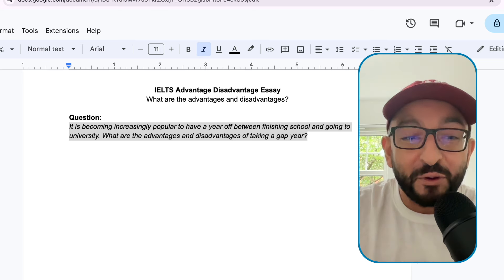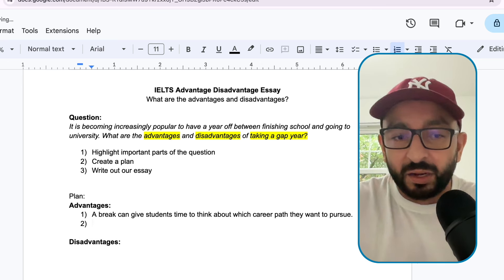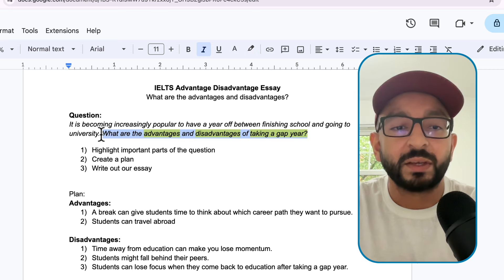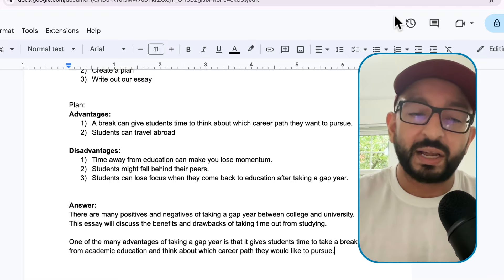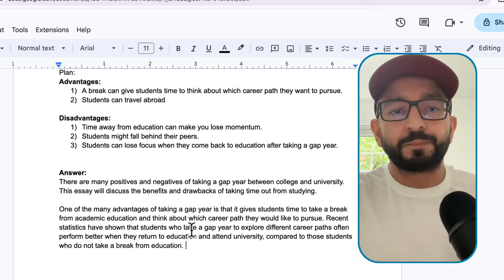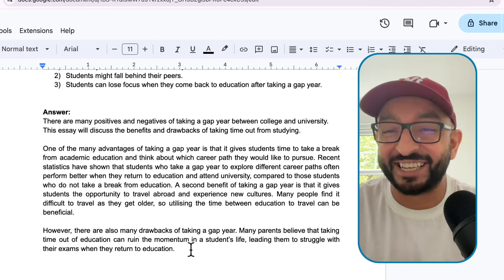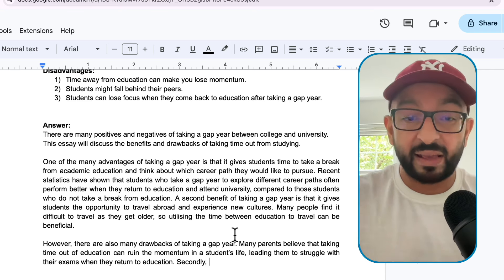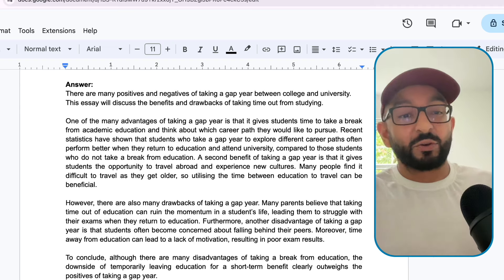IELTS Writing - My Best Tips To Score A Band 7 in IELTS Writing (Advantages/Disadvantages Essay)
Learn how to write a band 7 essay (Step-by-step)

In this video, I tackle an IELTS Writing Task 2 academic prompt and show you how to write an essay that scores a band 7 or higher. Watch as I explain the question, plan my answer, and share useful tips on structure, vocabulary, and clarity. Whether you're getting ready for the IELTS or want to improve your writing skills, this tutorial gives simple and helpful advice to help you do well.

Time Stamps:
00:00 - Introduction
01:15 - Highlighting Key Words From The Question
02:34 - Writing A Plan
09:45 - Essay Outline Explained
10:27 - How To Write The Introduction Paragraph
15:50 - How We Write Our Body Paragraphs (Advantages)
27:01 - How To Write The Third Paragraph (Disadvantages)
36:30 - How To Write The Conclusion Paragraph

►  IELTS Books
- Cambridge Guide to IELTS

English Grammar by E.Murphy

Vocabulary for IELTS by P.Cullen